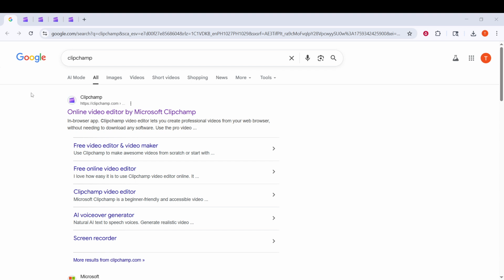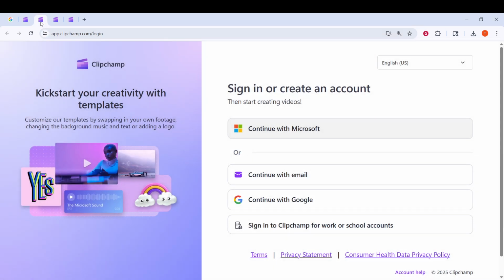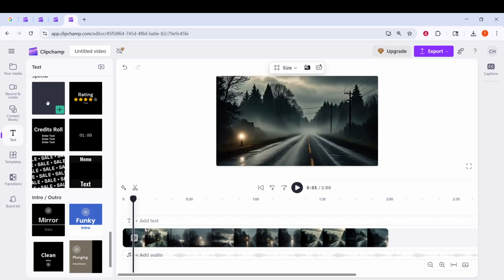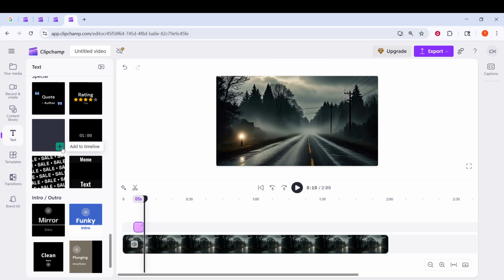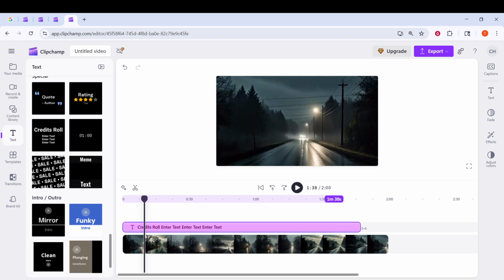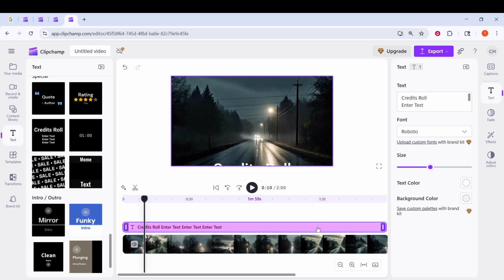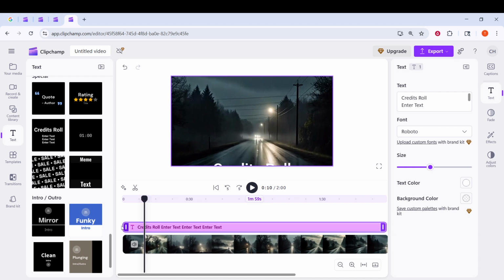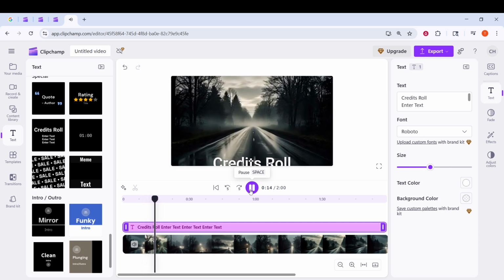How to Make Scrolling Text in Clipchamp [2026 Full Guide]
Gemini said
How to Make Scrolling Text in Clipchamp

In this video, we show you exactly how to make scrolling text in Clipchamp parameters support so you can easily generate cinematic end credits or localized information marquees directly on your video timeline. Mastering the activation of dynamic typography motions is essential for delivering clear contextual data, maintaining viewer retention during transitions, and giving your media assets a polished, professional broadcast aesthetic.

Executing a highly structured motion override on your text layers ensures that you can rapidly transition a static title into a fluid, vertical or horizontal crawling sequence. We explore the structural layout of the centralized manipulation console and the precise command operations required to map your content directories, configure the target execution speed, and finalize the live sync on your active canvas.

Technical Specs:
Software: Clipchamp; Feature: Dashboard.